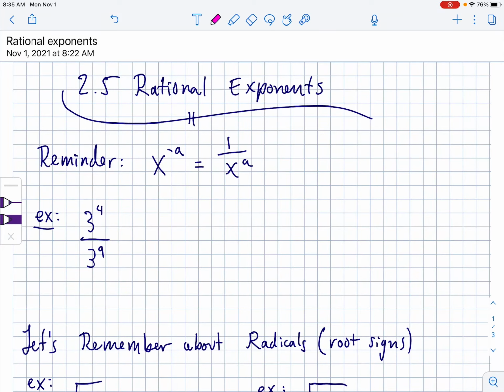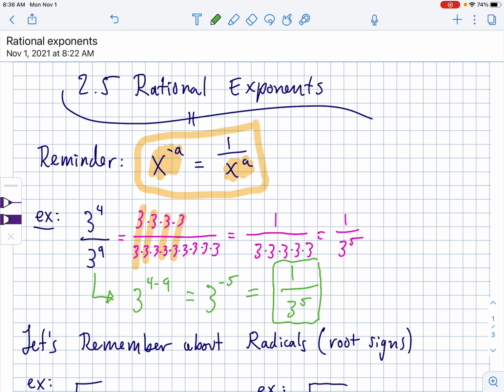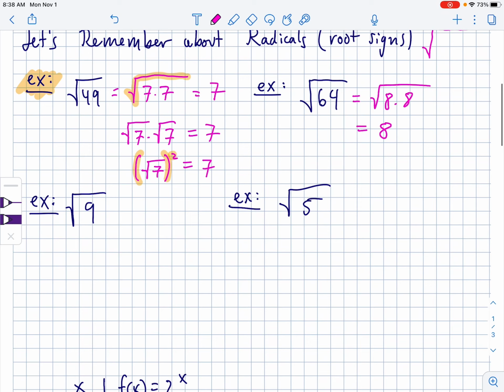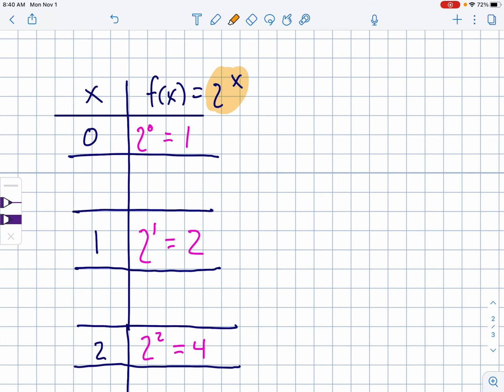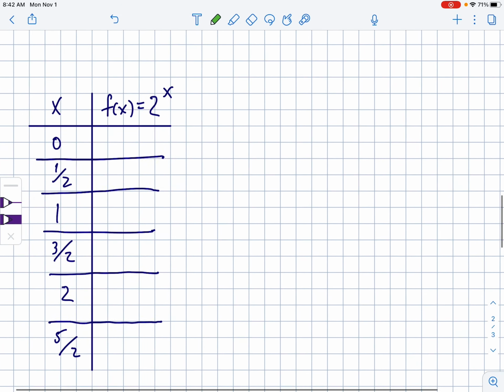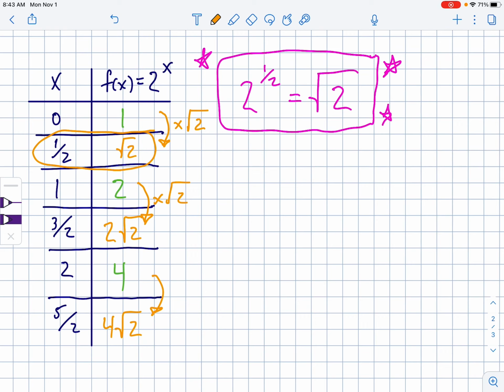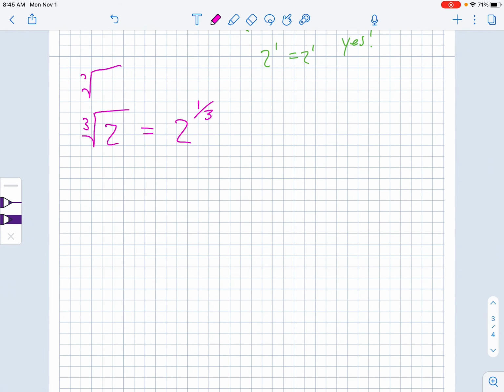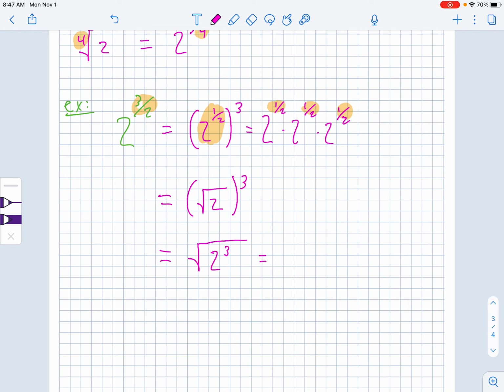AGS 1 Rational exponents